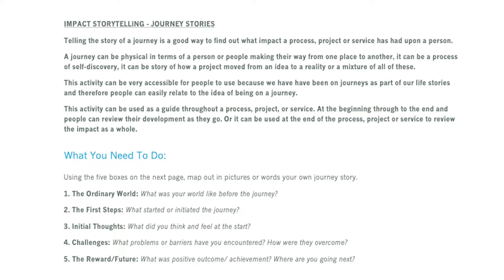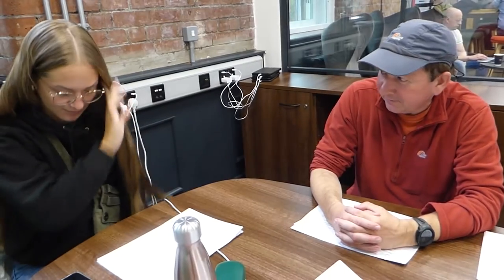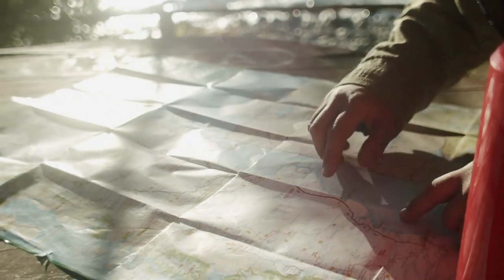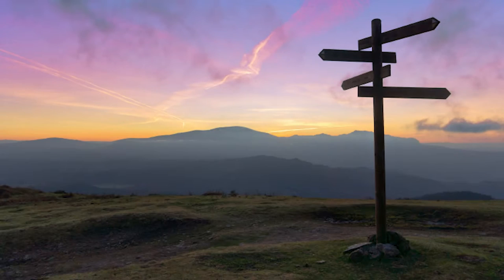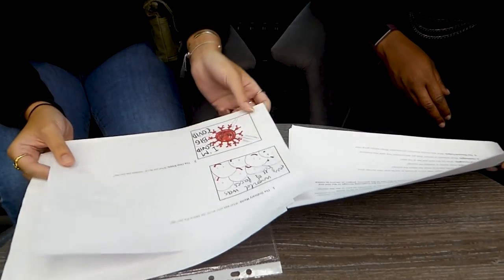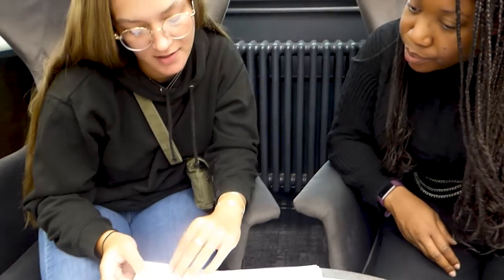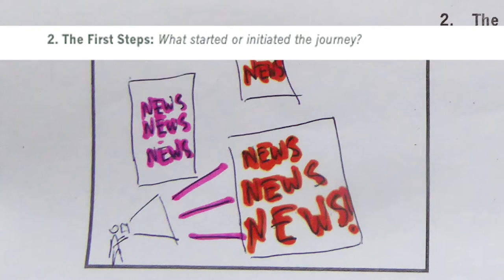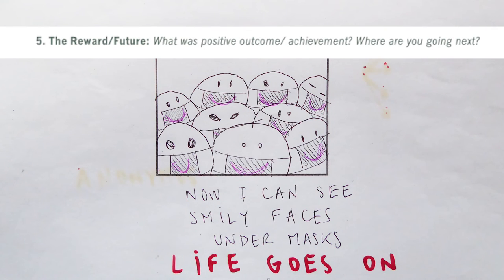Measuring Impact with Digital Stories | Narratives of Impact: People's Voice Media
This video shows presents the 'Journey Story' activity that can be used to measure impact, through storytelling.

This film has been produced as part of the Institute of Community Reporters.